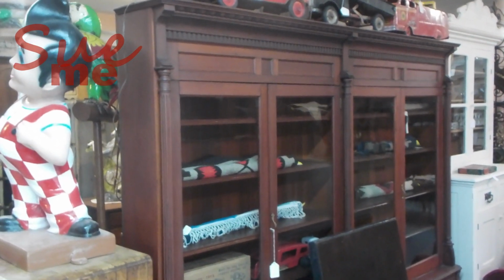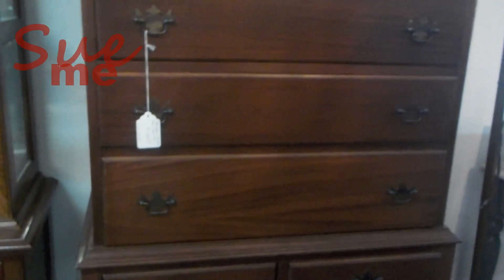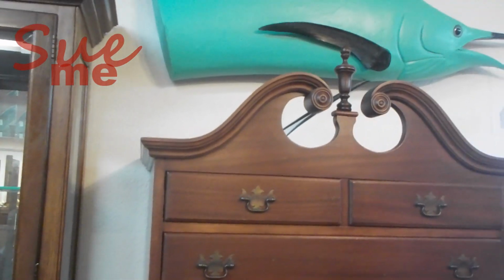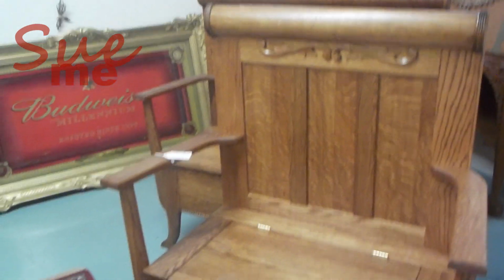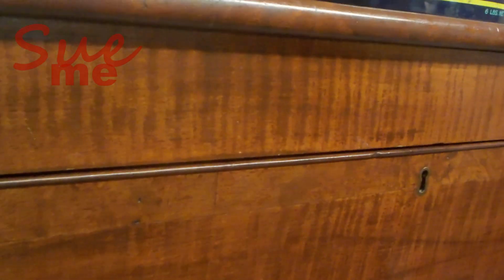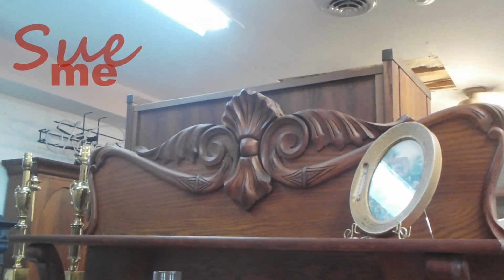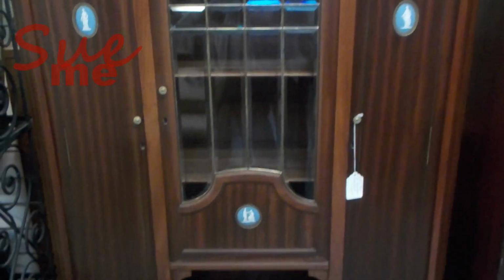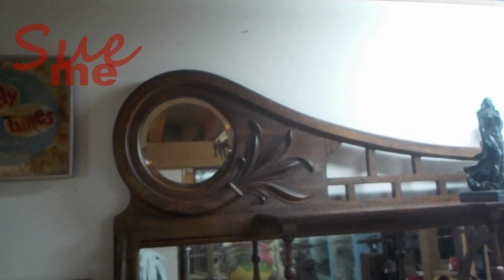Road Trip to Lutz Antiques, Part 3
Kiley Secrest's art can be viewed (and purchased 😊) at:
ArtisticCottages on Etsy - Sorry, but the link won't copy.

THANKYOUSUE

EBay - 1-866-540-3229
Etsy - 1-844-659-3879